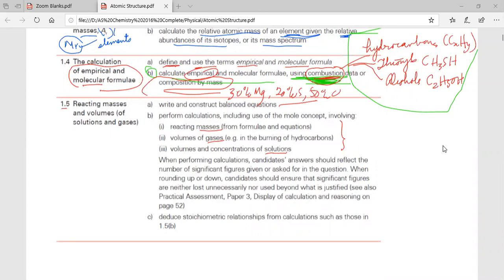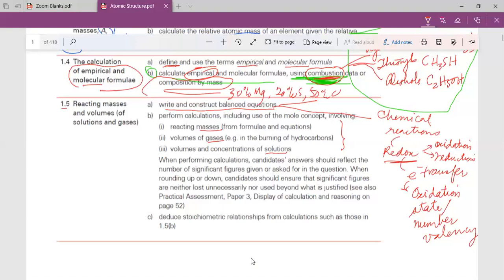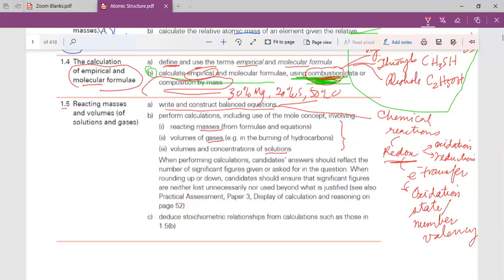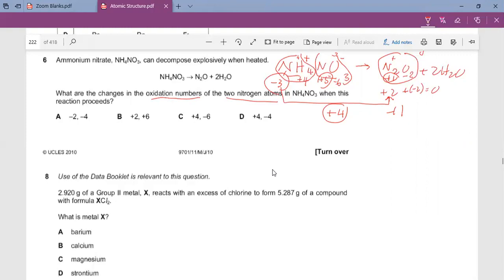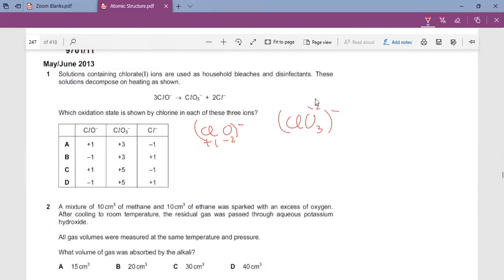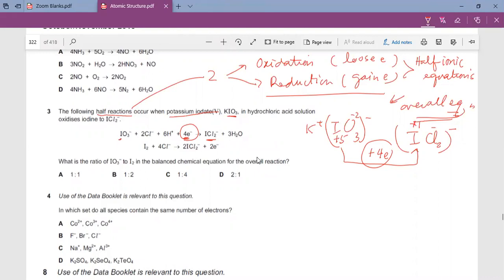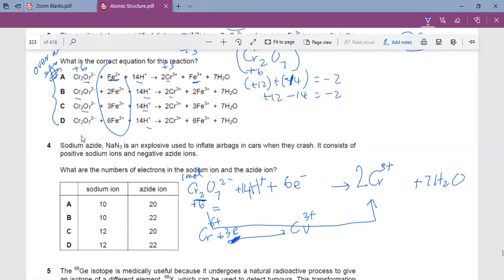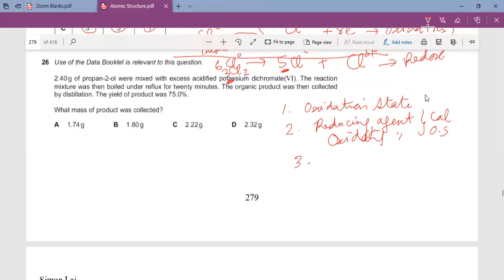AS Physical Chemistry Oxidation states Pt5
Skills to derive Oxidation states and using them to derive half ionic equations for redox reactions. Skill to find Oxidation states of atoms from formulas and compounds in equations, Skill in writing out half ionic equations for oxidation and reduction and overall redox equations.